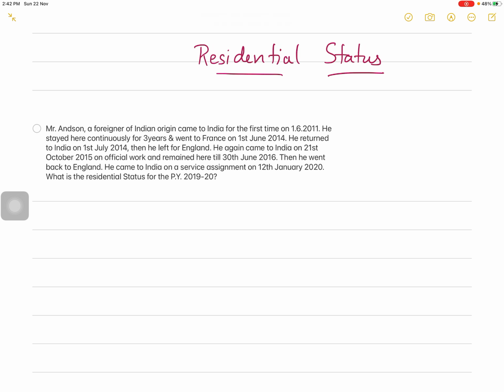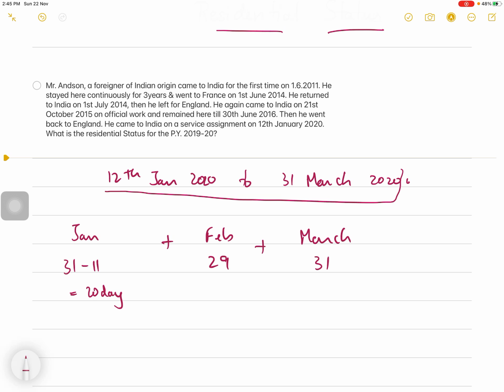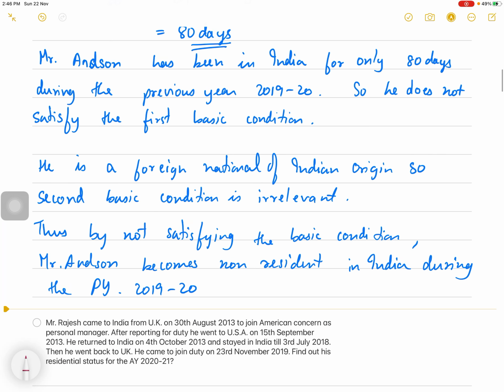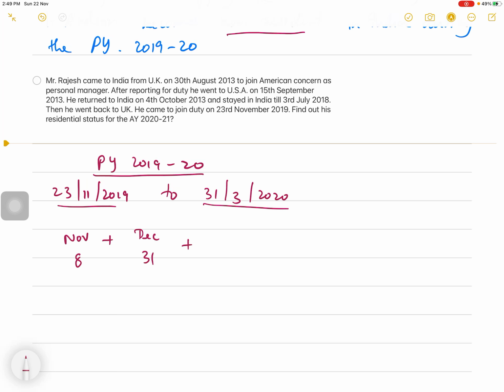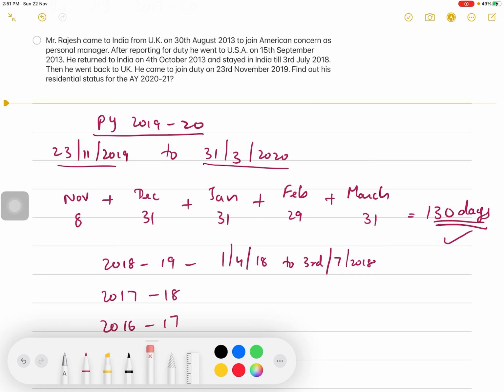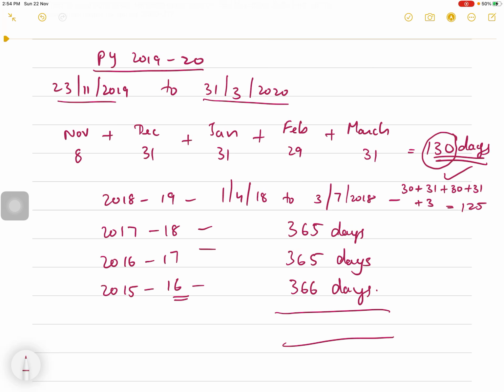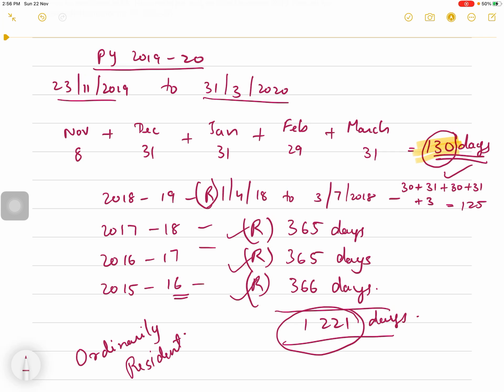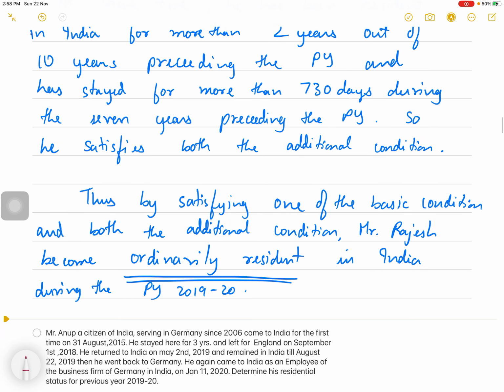Residential Status and Scope of total Income Class2, II B.Com, III Semester Direct Tax, A.Y. 2020-21